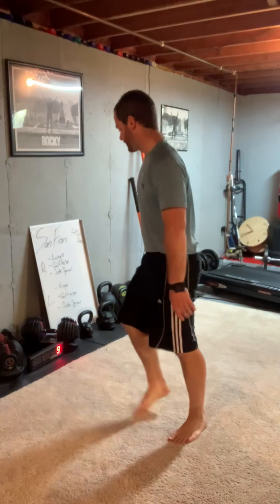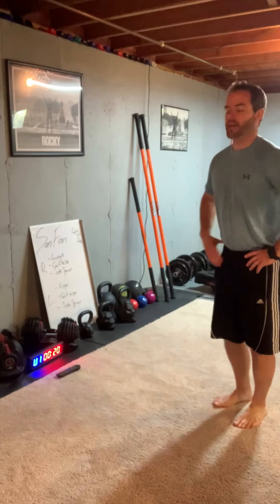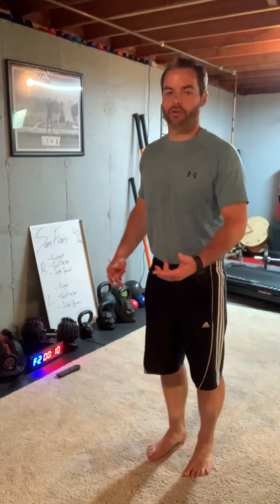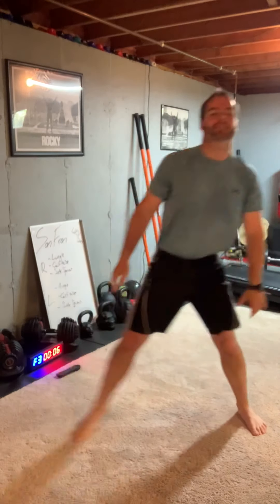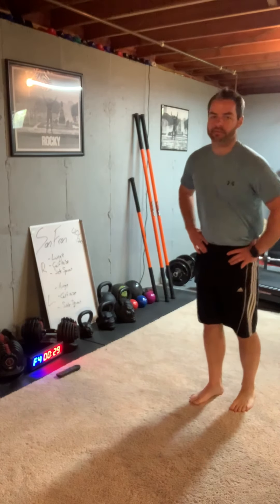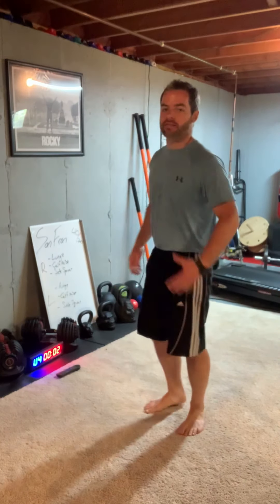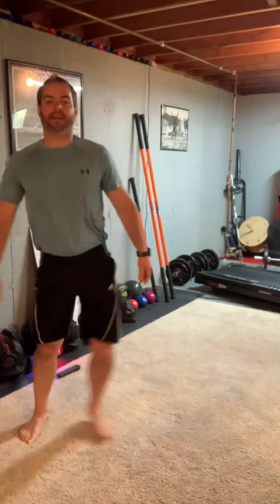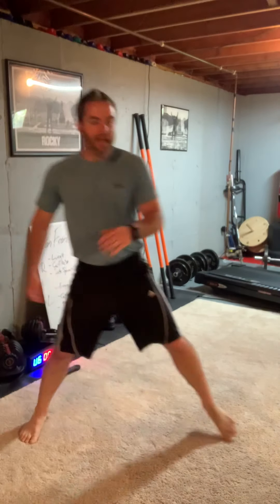San Fran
Another leg crusher. 40/20. Finish this round and click on another city! DING DING! (That’s the trolley sound, San Fran, but also a bell like in boxing to get started, in case you needed an explanation)